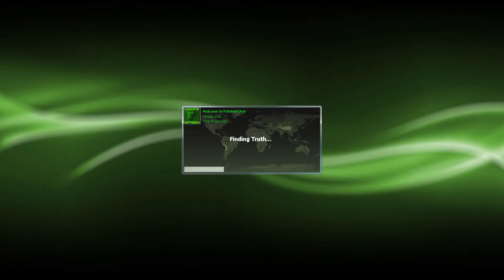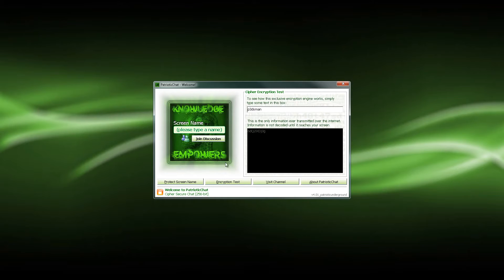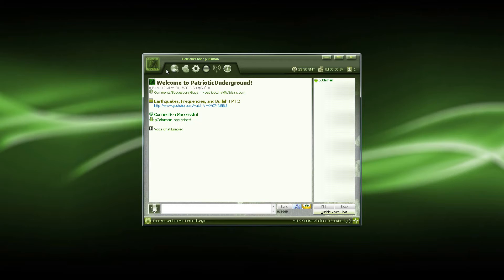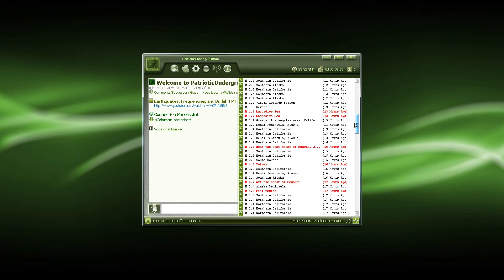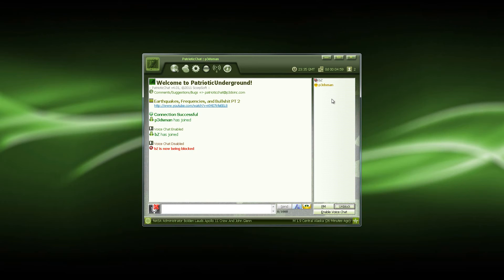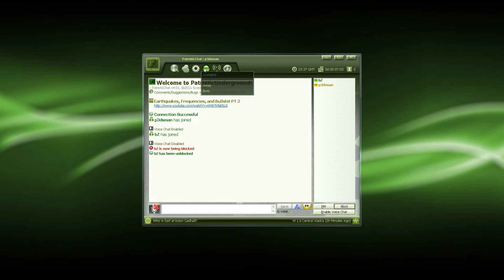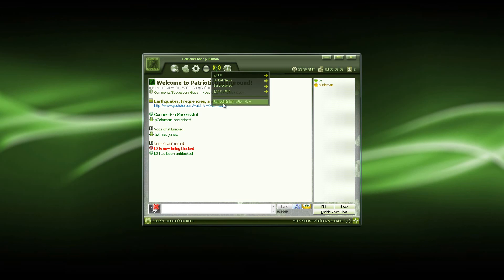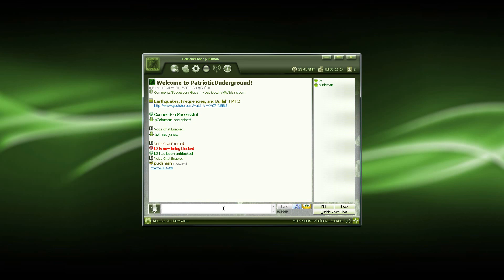PatrioticChat v4.0 Overview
Uploaded by p3dsman on 19 Nov 2011
Overview & New Features of PatrioticChat v4.0